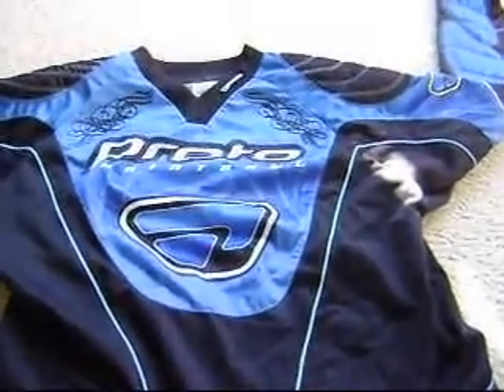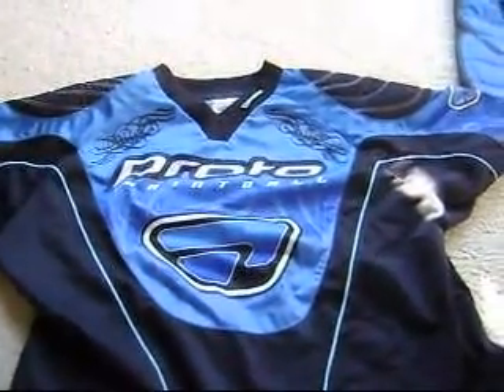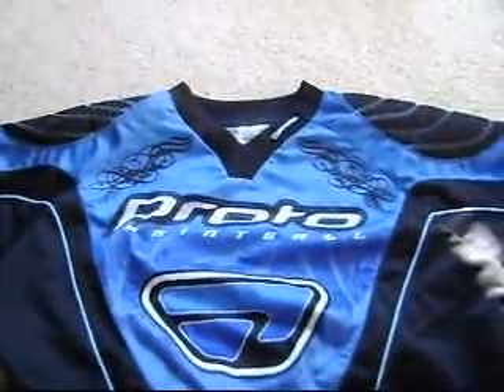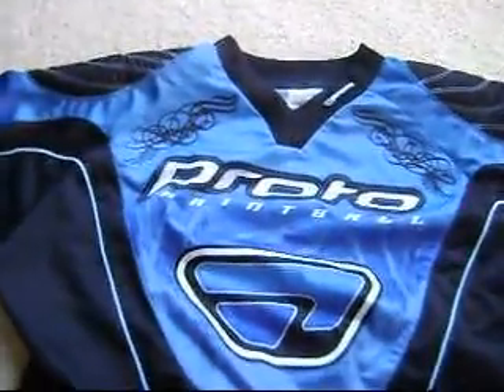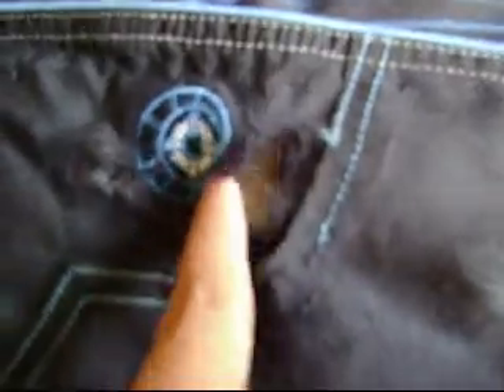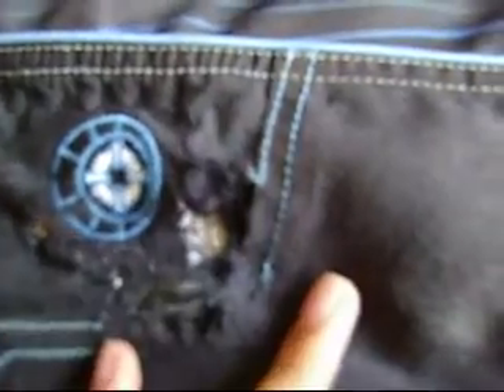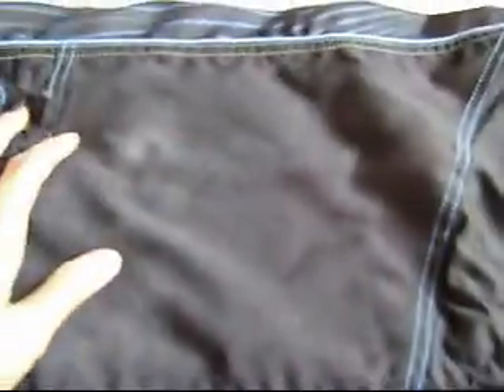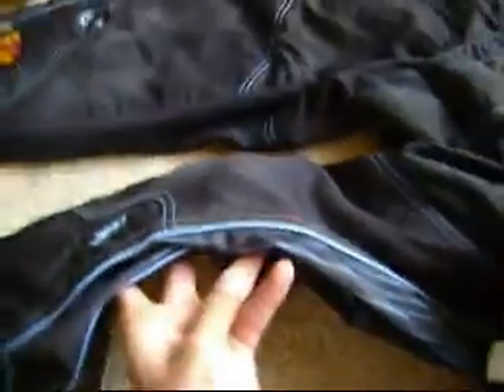Stuff for sale! (paintball Clothing!)(ALLL OF IT IS GONE)!!!!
And no im not quiting! just need money to buy new pants